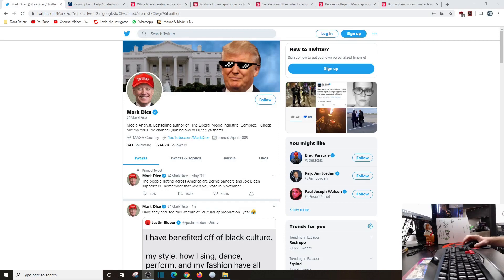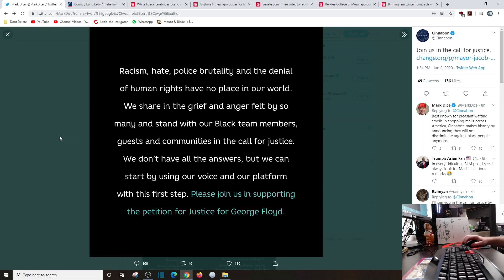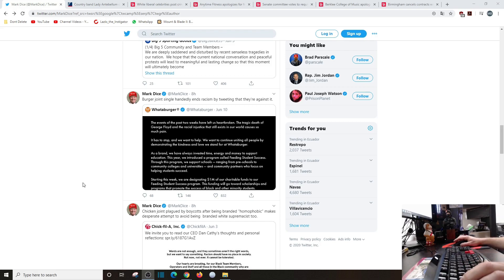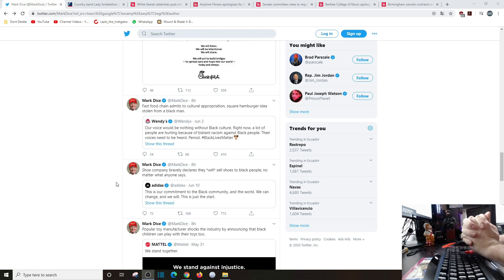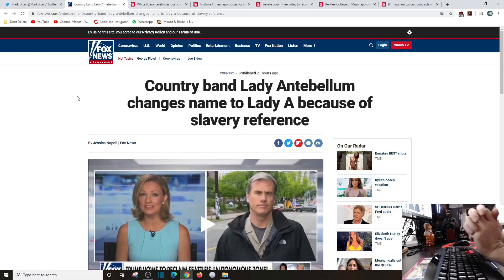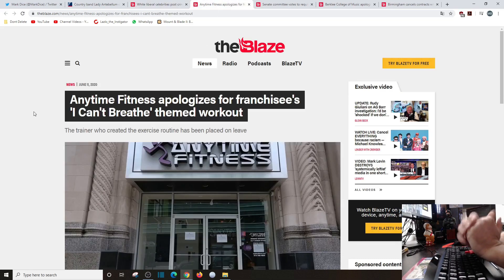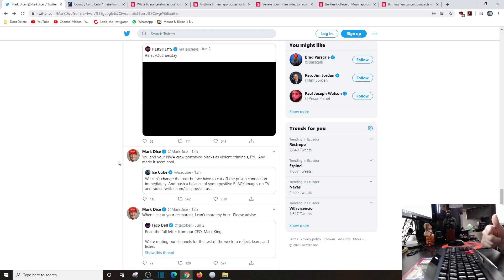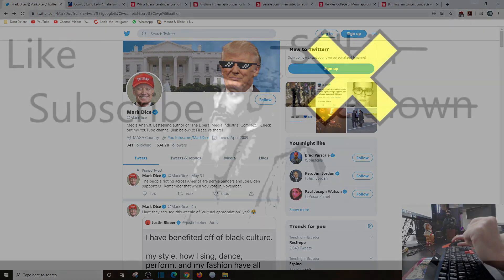Corporate Overreach and Anti-Racist Virtue Signaling is Beyond Vomit Inducing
This is beyond disgusting - of course racism is bad, terrible and no good but you are going way, way, WAY TOO FAR.